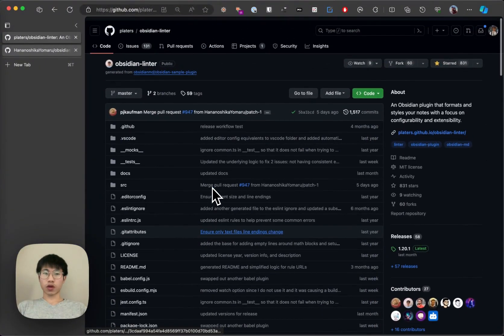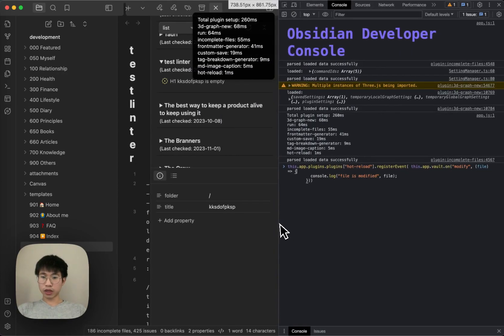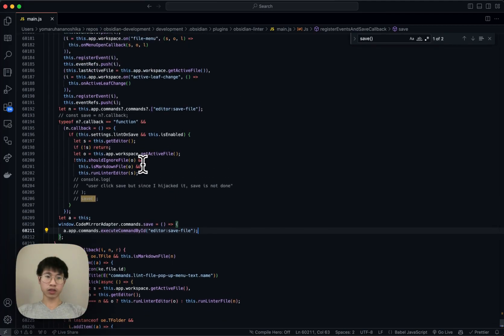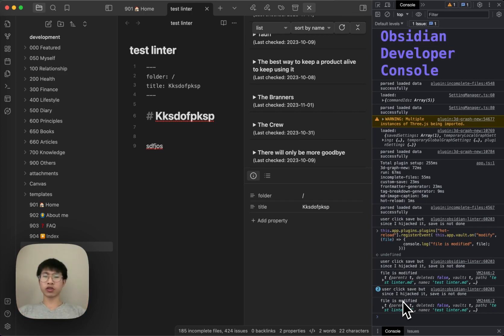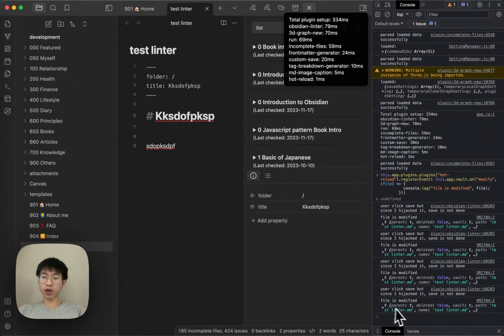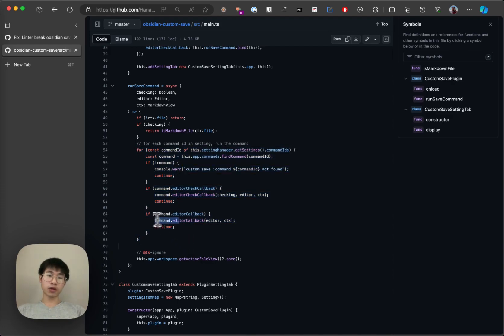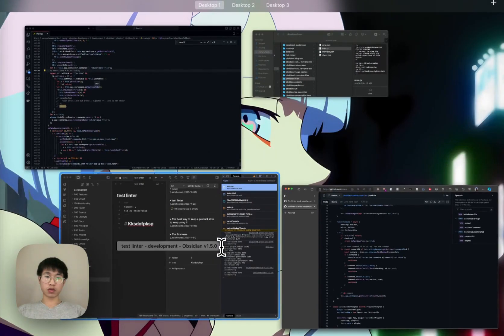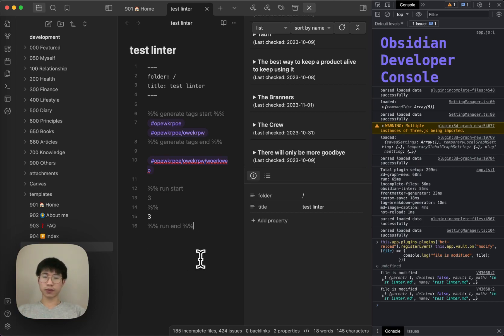Obsidian Custom Save Plugin - add command to your save action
Obsidian custom save is a command that allow you to run other commands when you save a file.

00:00 Introduction to custom save
01:03 Rationale - linter hijacking save command
01:30 Obsidian default behaviour
03:10 Obsidian Linter broken the save command
07:34 Custom Save